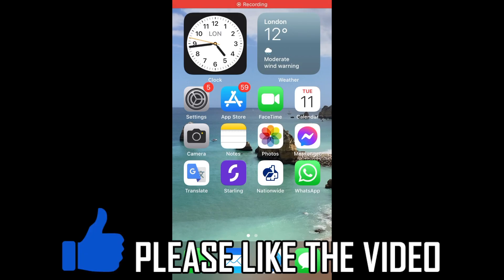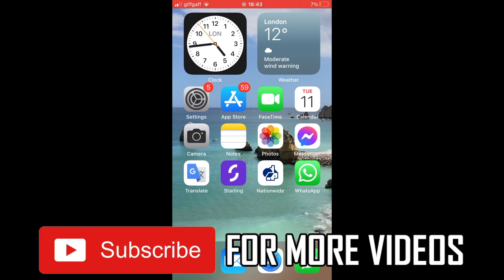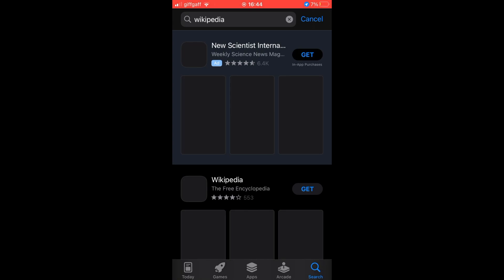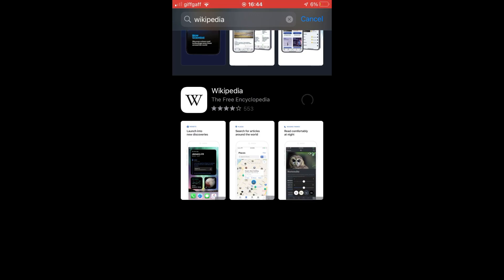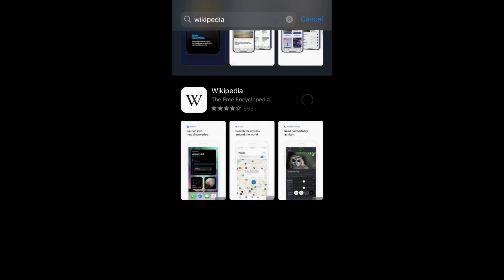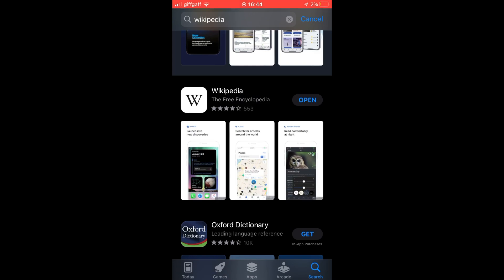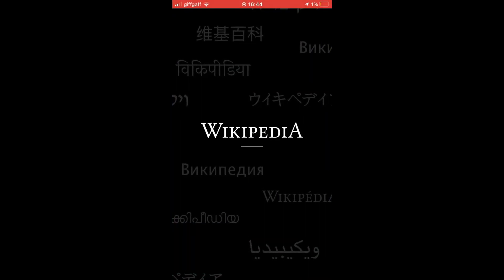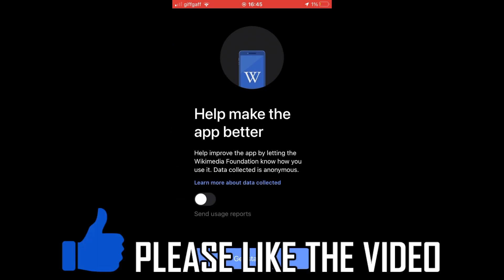How to Download Wikipedia on iPhone (How to Install Wikipedia App in iPhone)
How to Download Wikipedia on iPhone (How to Install Wikipedia App in iPhone). Step-by-step instructions on how to download wikipedia on your iPhone or iPad. This tutorial shows you can get and use wiki on any ios device in 2023.